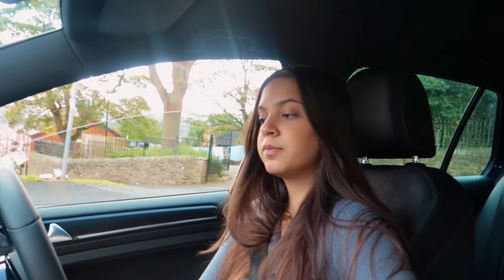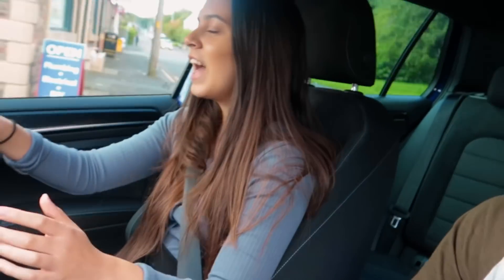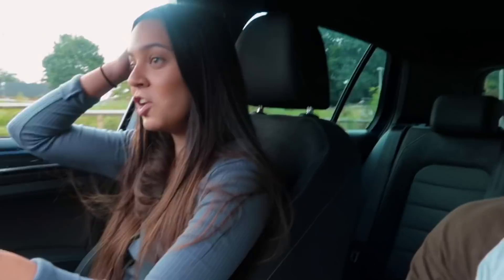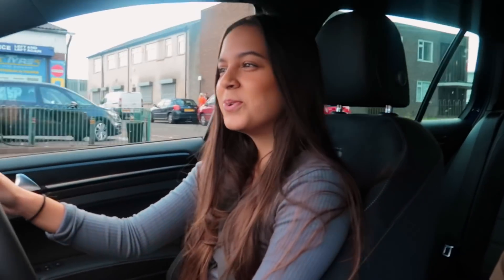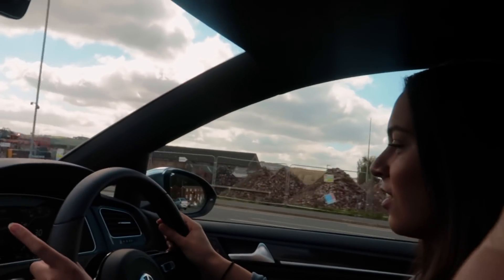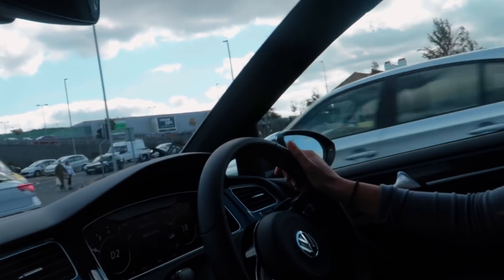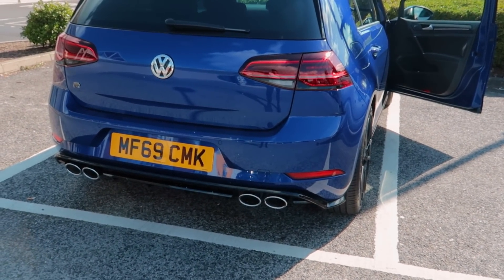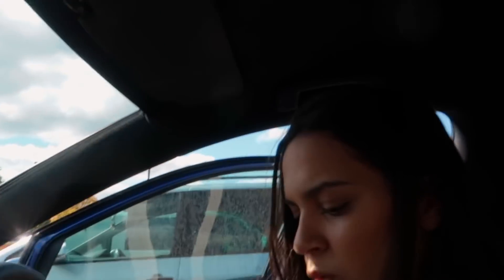My Sisters First Drive In The New Golf R 7.5!!